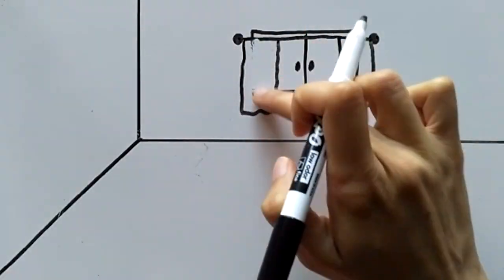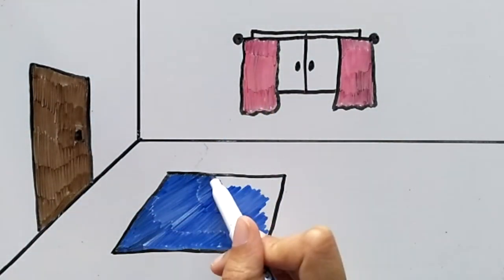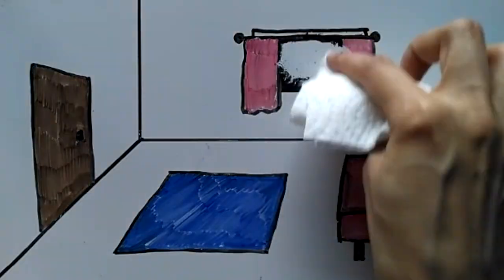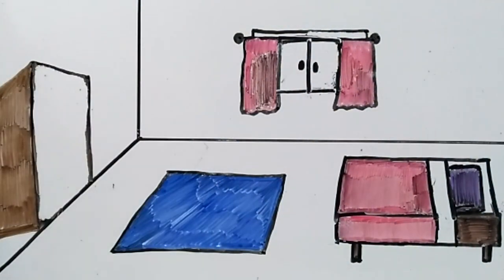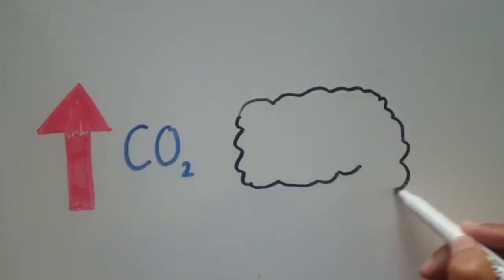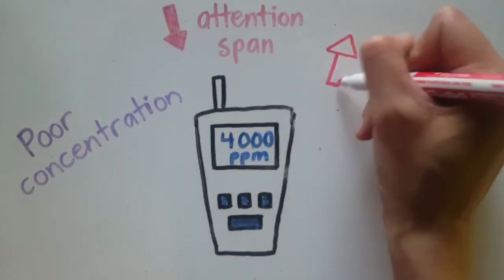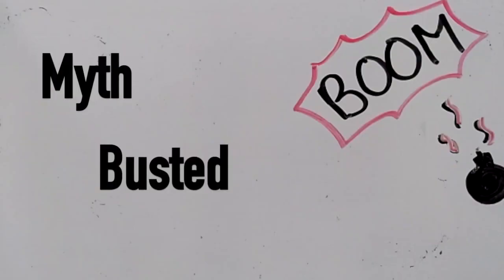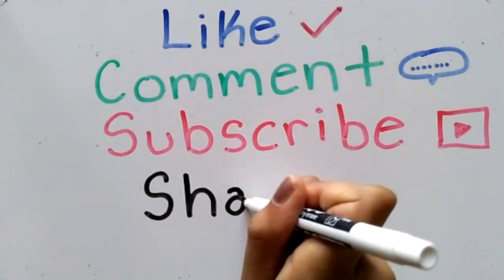Will Sleeping with the Window Open Make You Sick?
This video was created by Katie Smolik, Kiran Sekhon, Ruby Bains for the course SCI 301 at Simon Fraser University